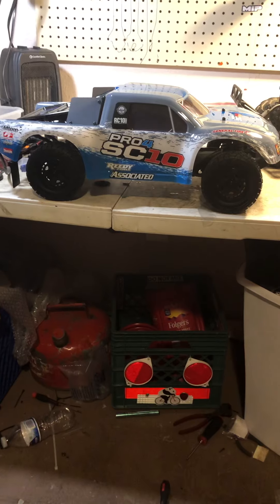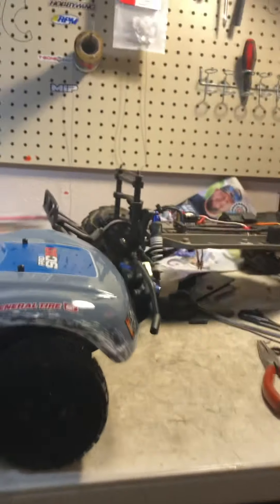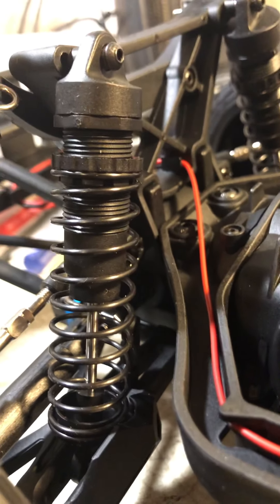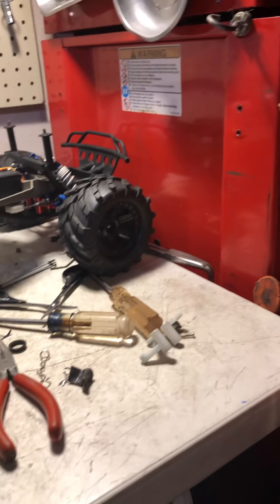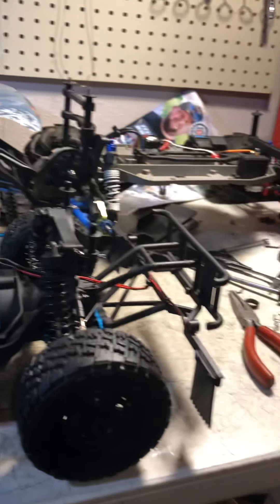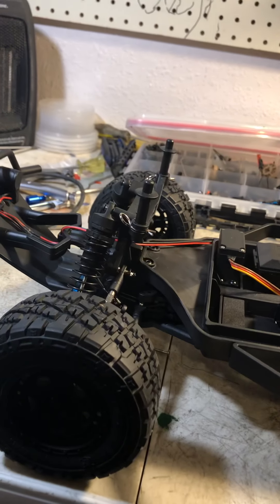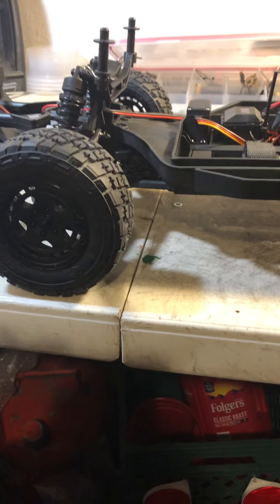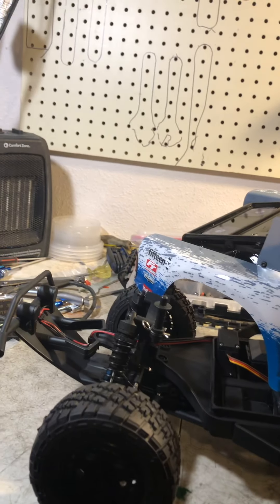Team Associated pro sc10 4x4